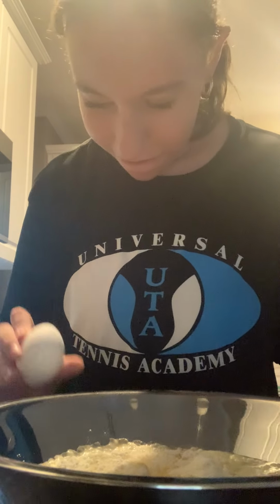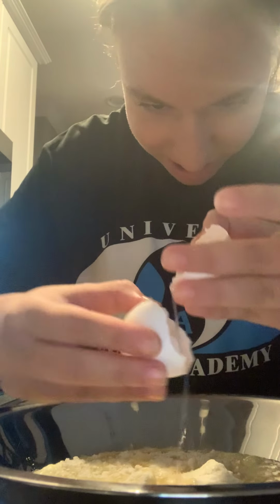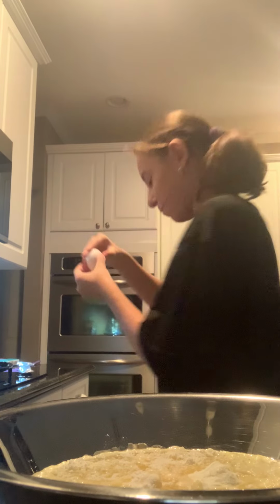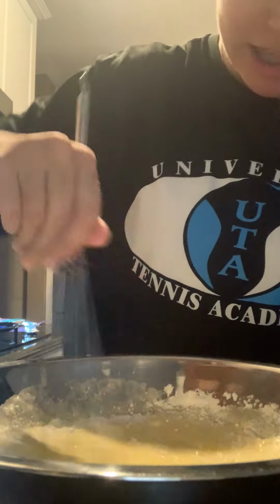Making a cake!!!! Ignore my mom in the backround